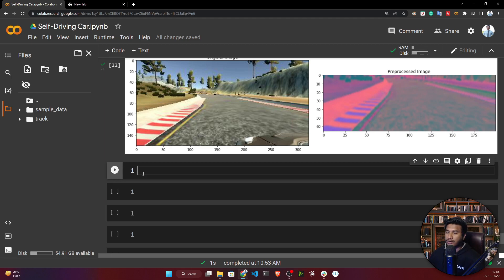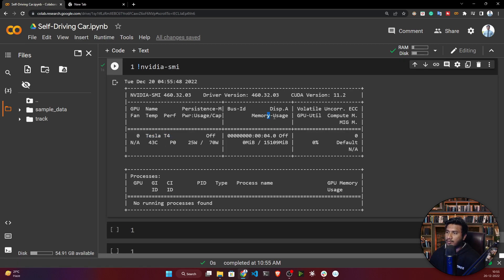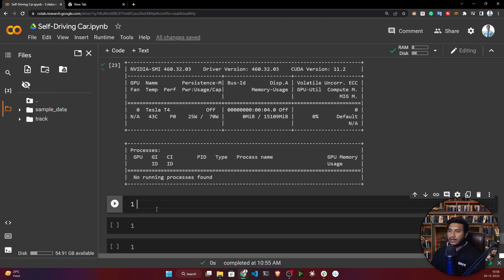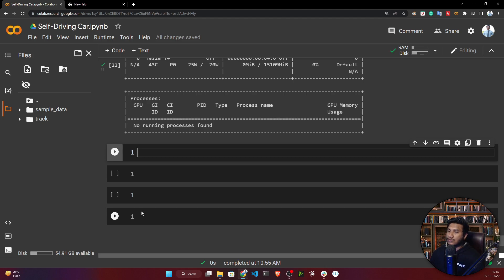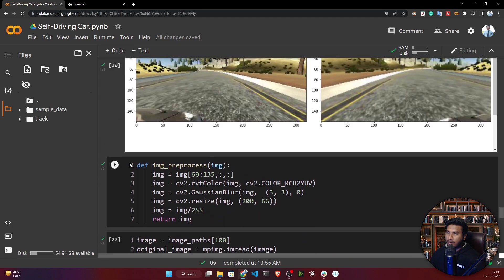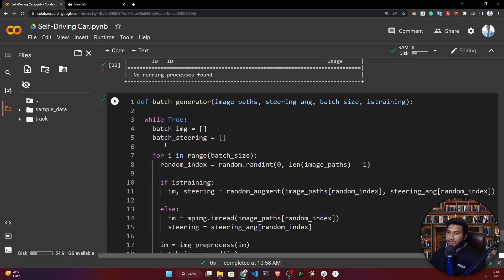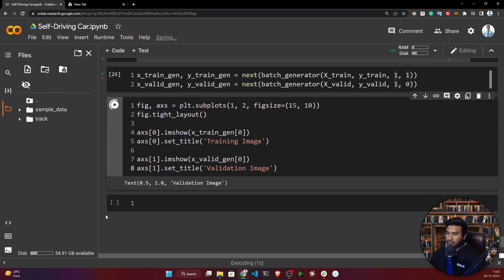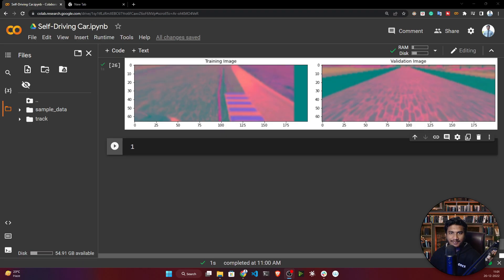08. Batch Generator | Self Driving Car Project | Computer Vision